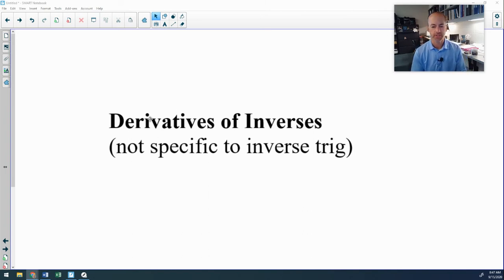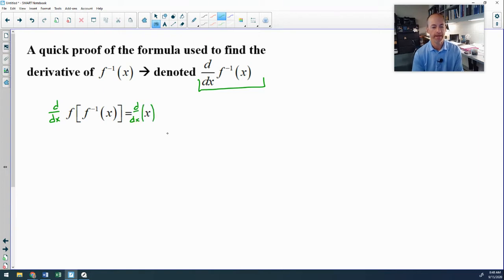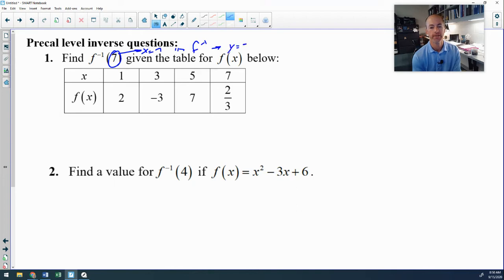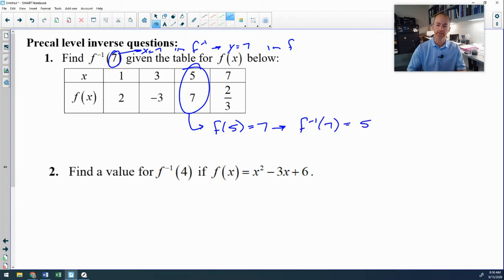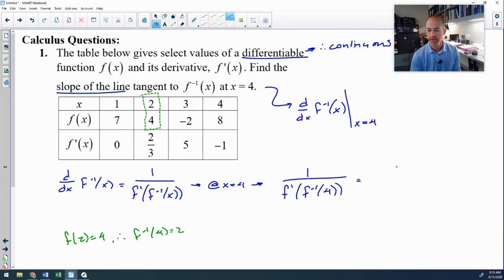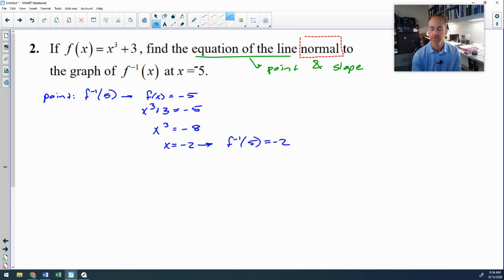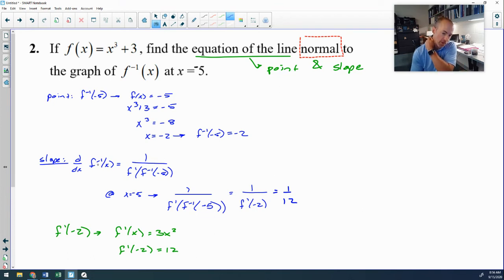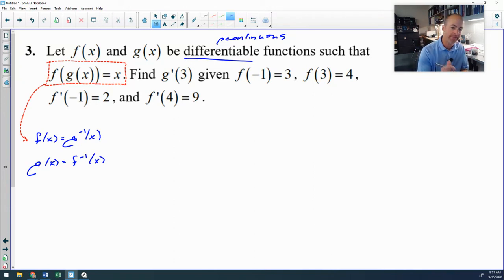Inverse Derivatives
This lesson shows how to evaluate the derivative of the inverse of a given function. This does not tie in specifically to inverse trig derivatives (but this technique COULD be used for those if you hate yourself).